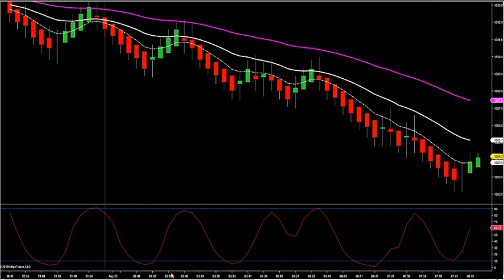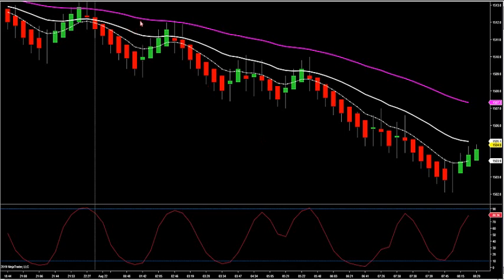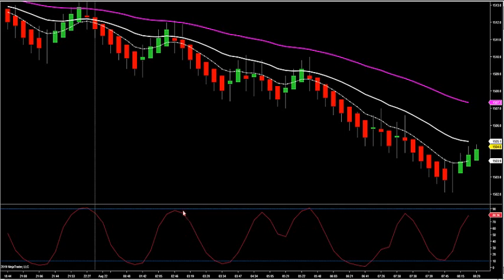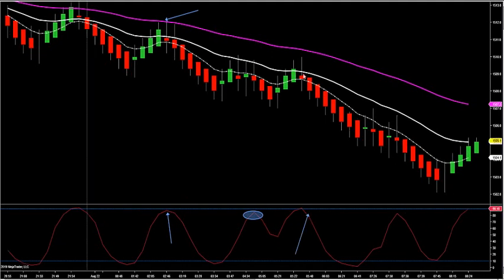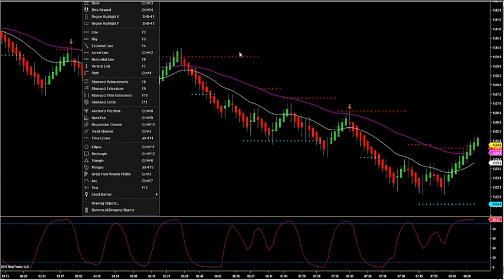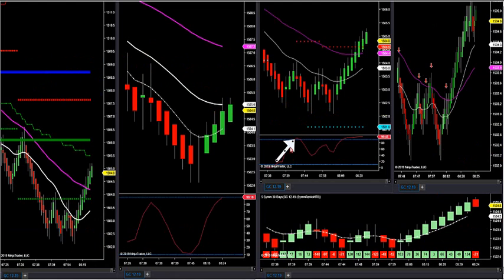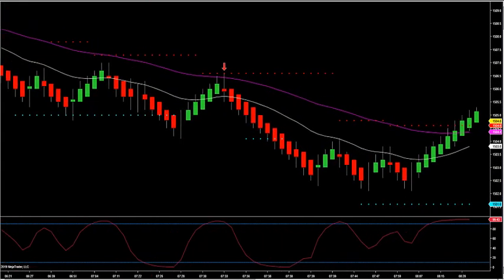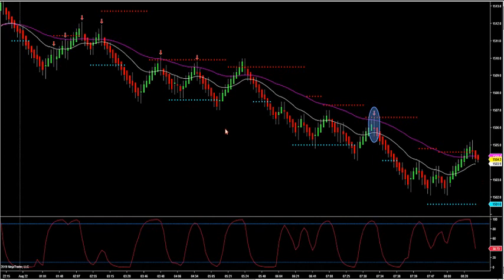8-22-19 Accuracy With Retracement Indicator With Trend Direction DayTradingTheFutures.com